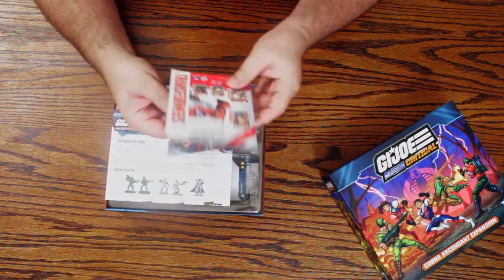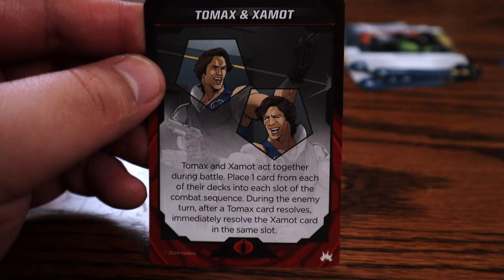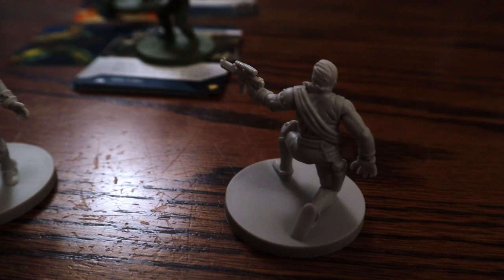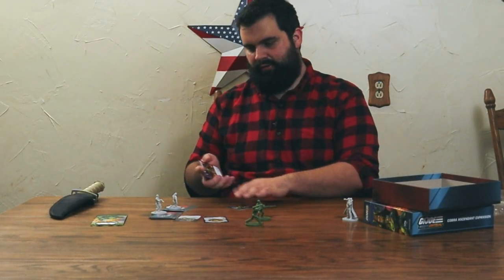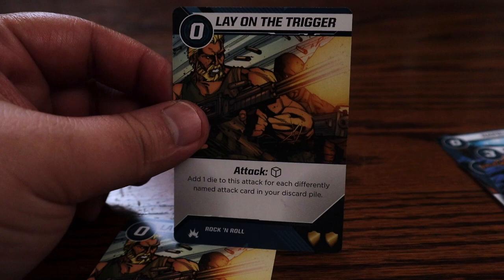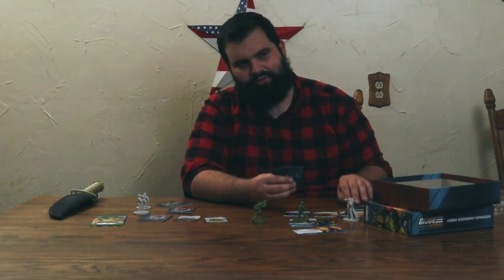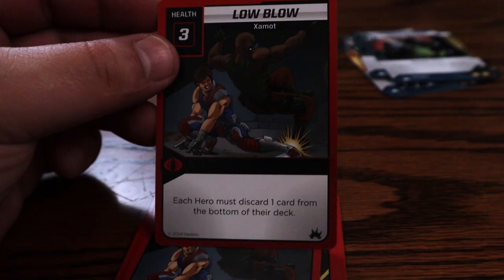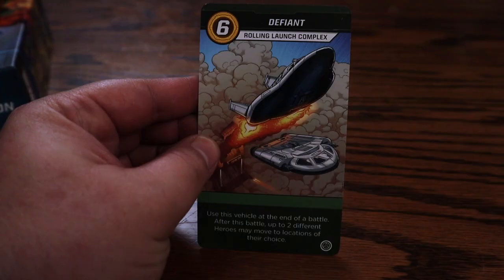GI Joe: Missions Critical: Cobra Ascendant Expansion: Unboxing